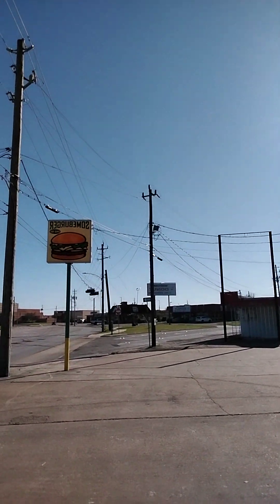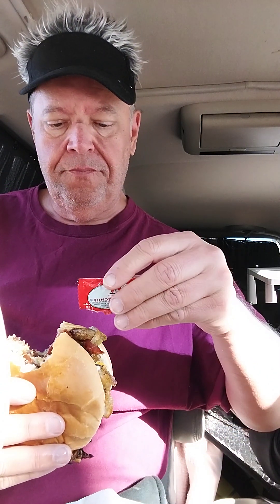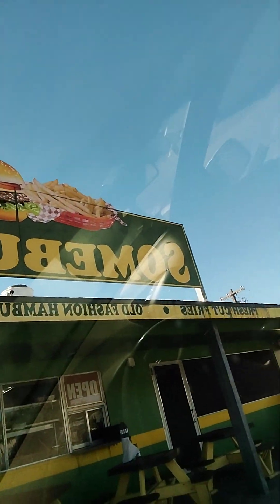Many bites Nobody knows the rules. SOMEBURGER HOUSTON TEXAS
oldmanjm food foodie foodreview someburger doordash ubereats houston texas By the way they do cook the french fries on the flat top for the breakfast burger every time I went in and asked them afterwards but that is the only time they cooked the french fries on the flat top and it was actually really good